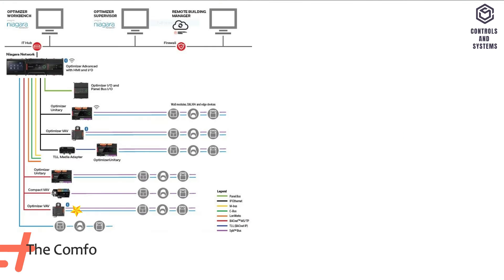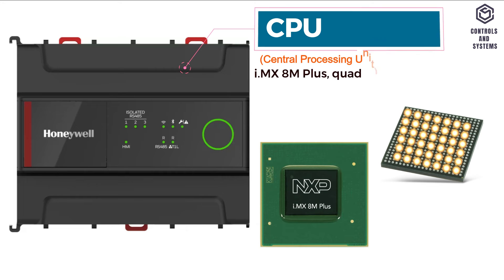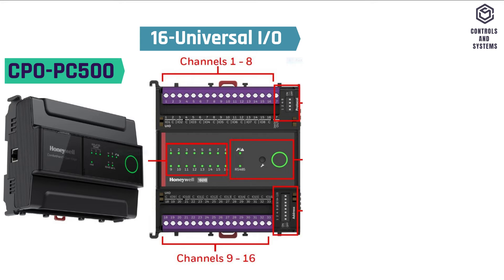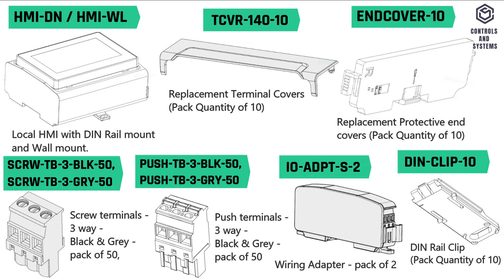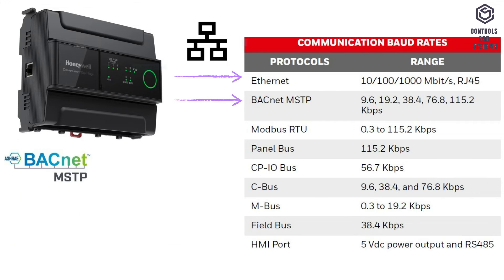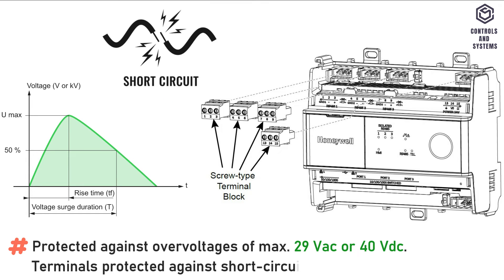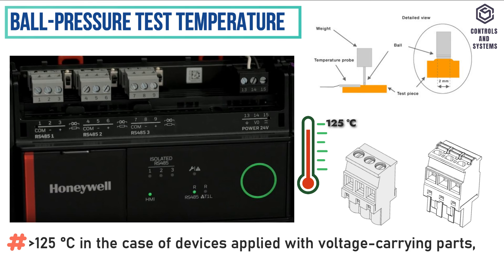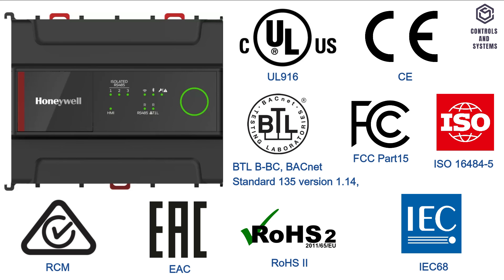Honeywell ComfortPoint Open CPO-PC500 Plant Controller / Honeywell Building Automation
In this video, we are going to see Honeywell Comfort Point Open PC500 Plant Controller Overview and technical data’s.

Device Overview:
The CPO-PC500 is a next generation plant controller of the Comfort Point Open (CPO) Plant Controller family powered with a quad-core processor.

This an Ethernet-based, freely programmable, and native BACnet Building Controller (B-BC).

The CPO-PC500 is designed for a wide variety of complex applications. This device features three RS485 channels, two Ethernet ports for BACnet IP devices, an RJ11 interface for HMI device, Touch flakes to connect with multiple IOs in series, and two USB Type-C interfaces to connect
with PC/laptop for serial communication.

The following Topics are covered in this videos is:
00:14 - DEVICE OVERVIEW
01:06 - HARDWARE SPECIFICATIONS
01:46 - I/O MODULES
02:28 - PLANT CONTROLLER INTERFACE
03:58 - ACCESSORIES
04:20 - COMMUNICATION DATA
04:39 - ELECTRICAL DATA
05:18 - CONTROLLER PARAMETERS
05:36 - WIRING ADAPTER INTERFACE
06:03 - SAFETY INFORMATION
06:49 - OPERATING ENVIRONMENT
07:19 - CERTIFICATION

 Trend Control System Blog Post:
1. Trend Differential Pressure Switch Device
2. Trend Control Systems IQ3-Xcite I/O Module Types
3. TREND Dual Voltage to Current Driver Module
4. TREND Three Relay Module Overview
5. TREND SRMV Single Relay Module: